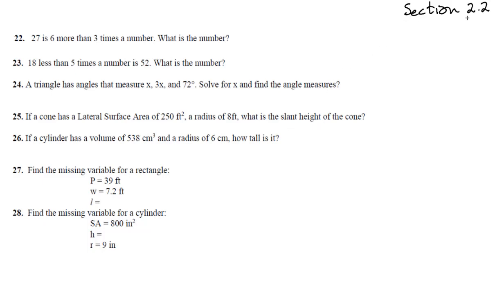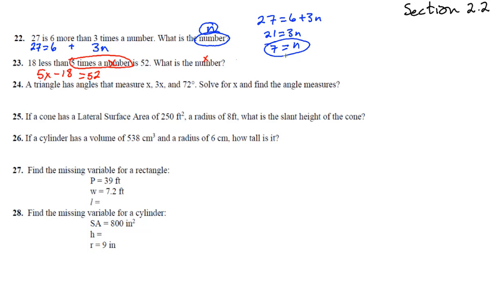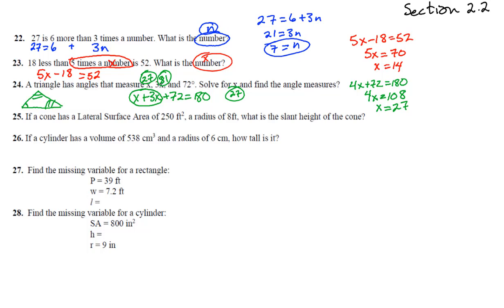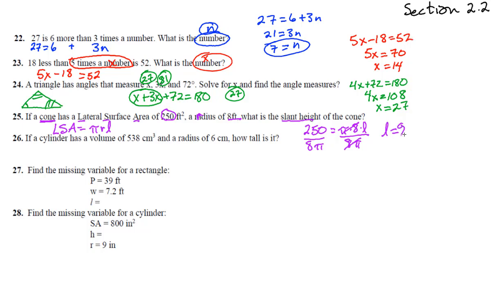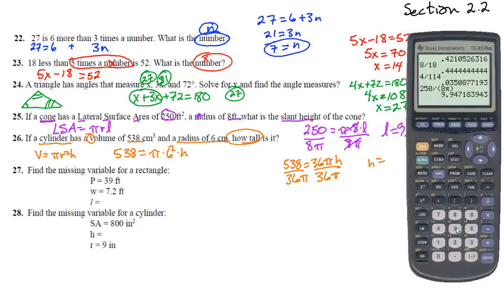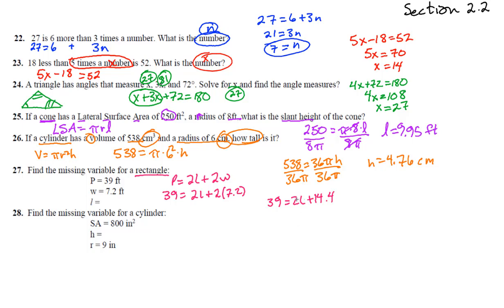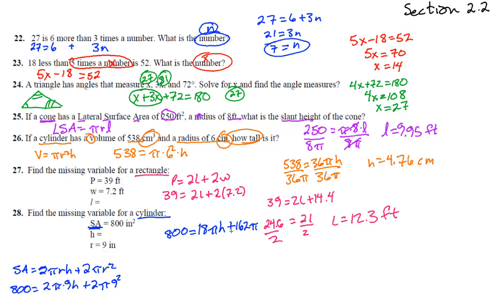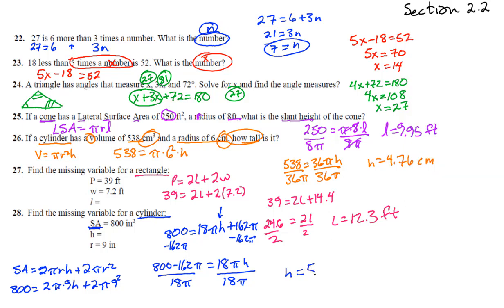100B 2-2 Solutions 22-28New